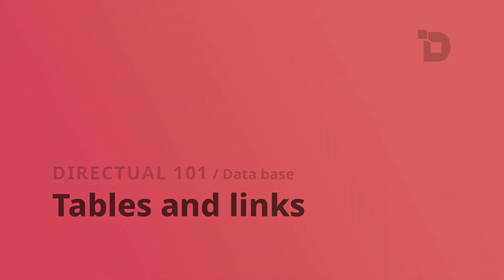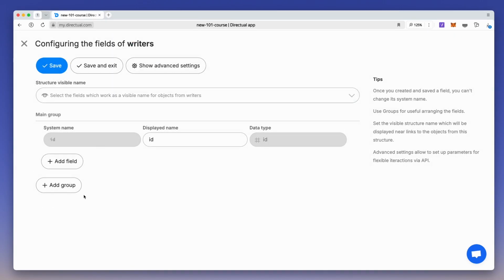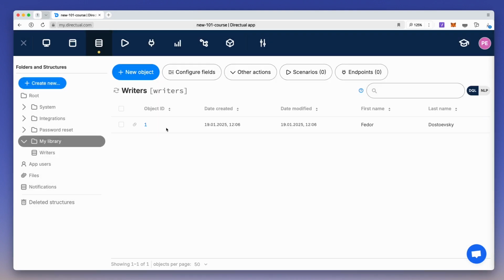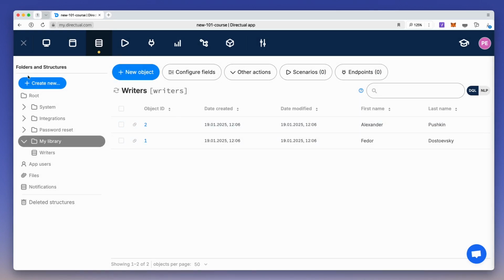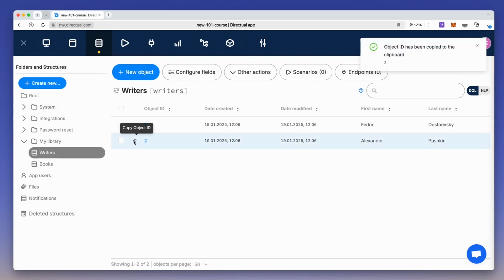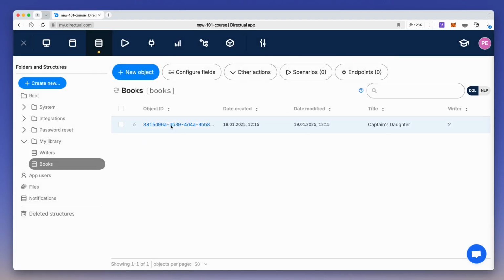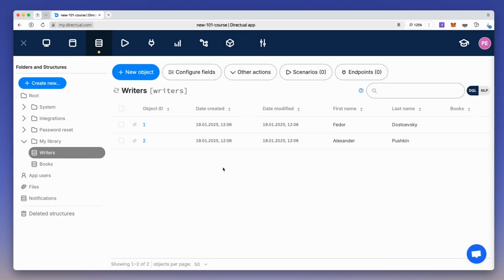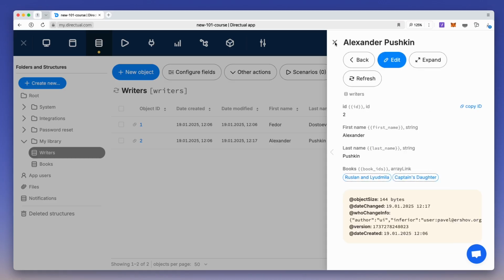Directual 101: Tables and links.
Learn how to work with the database in Directual: create tables, configure fields, and link objects one-to-one and one-to-many. A clear and practical walkthrough.